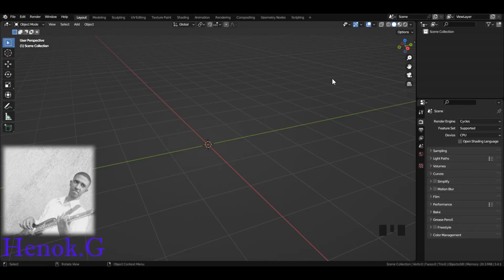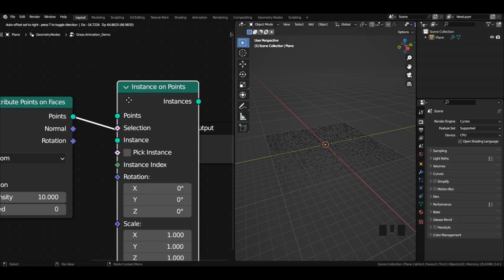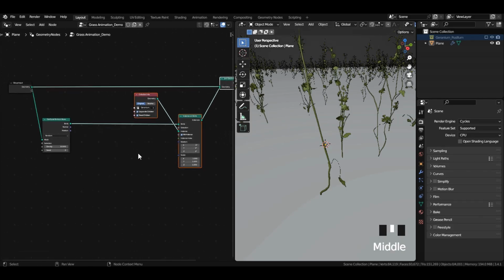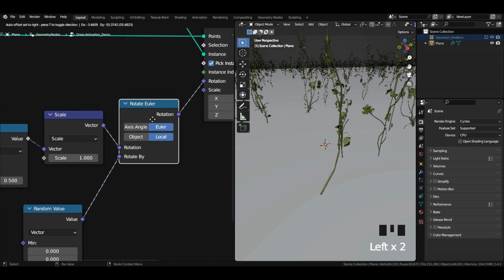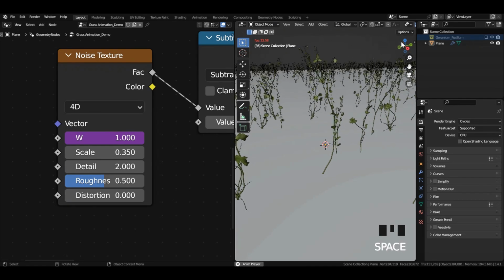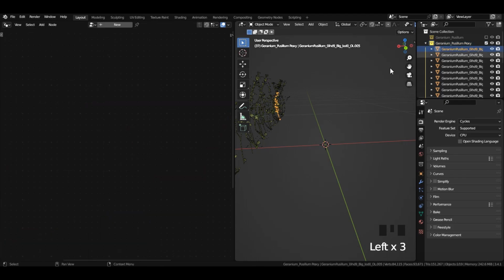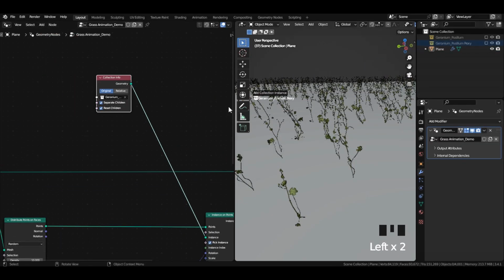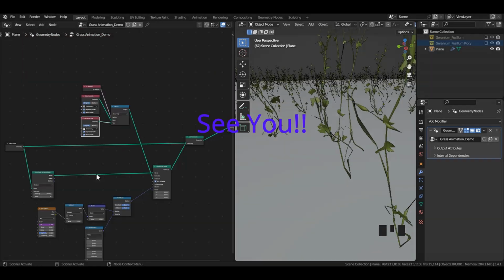How to make grass animation in Blender.....geometry node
Hey guys in this video we will see how we can create wind animation with geo_node